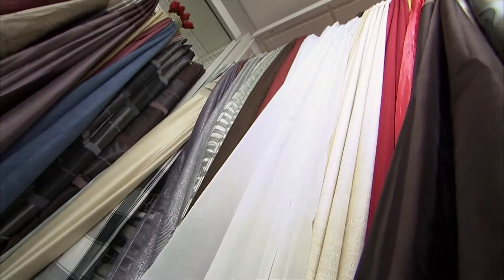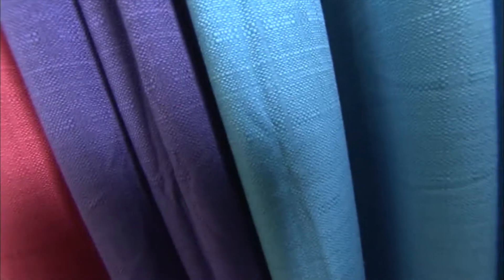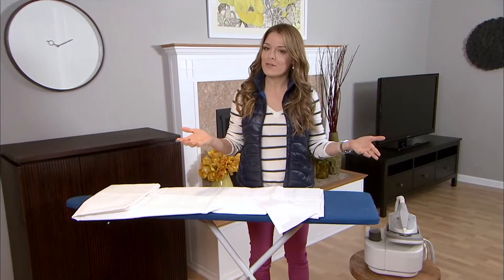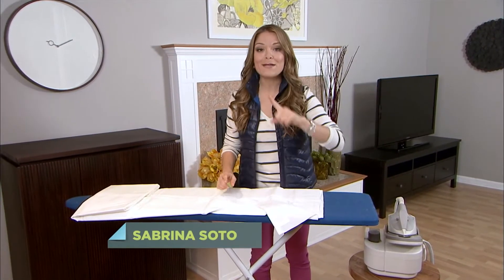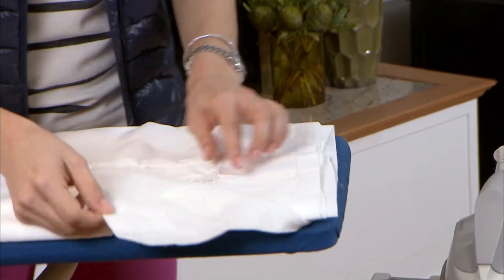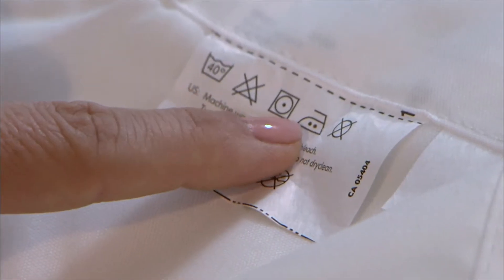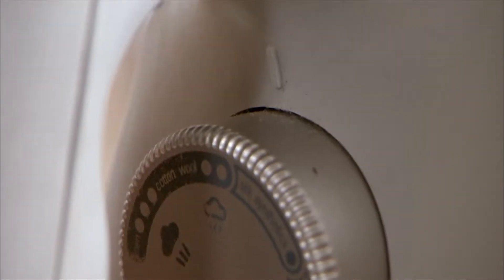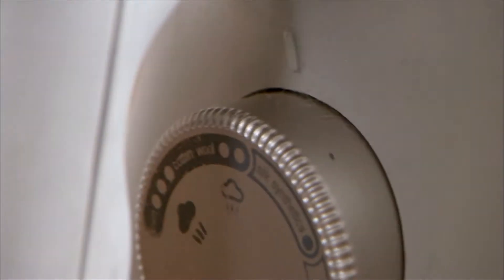Ironing | The High Low Project | HGTV Asia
Sabrina Soto shares handy tips on ironing fabrics used for curtains. Catch Sabrina in "The High Low Project", only on HGTV Asia!